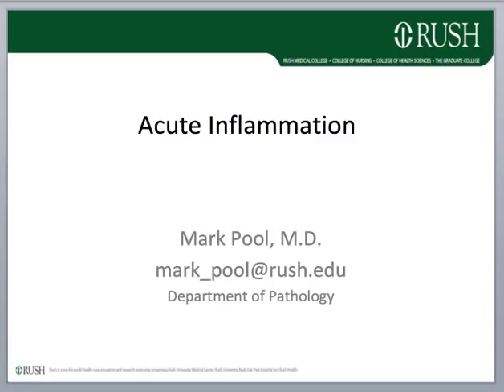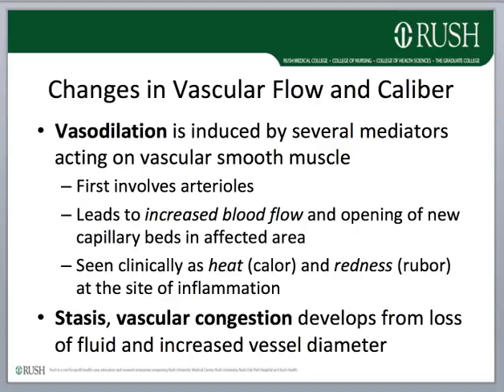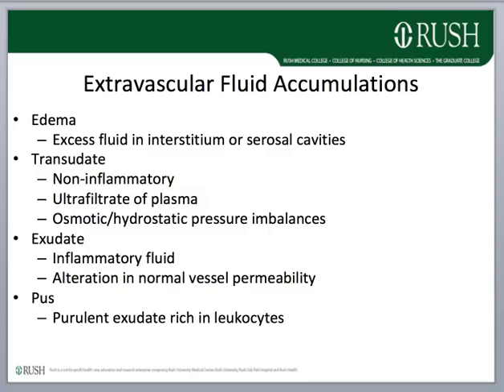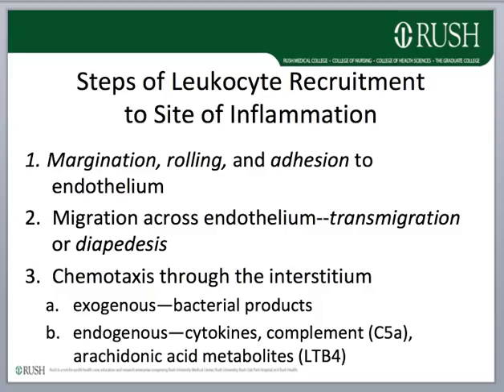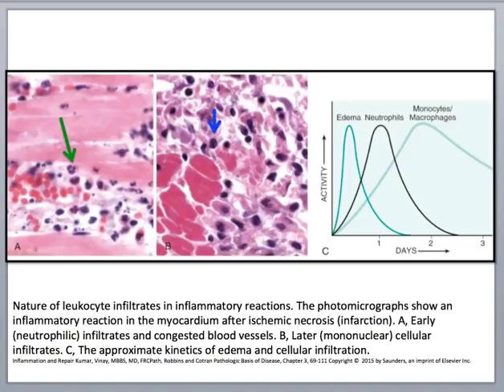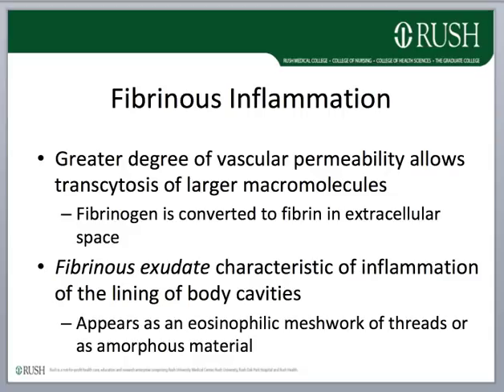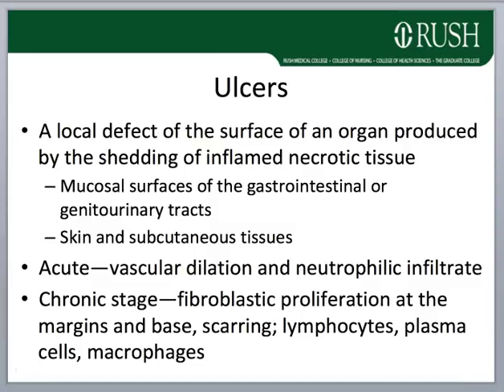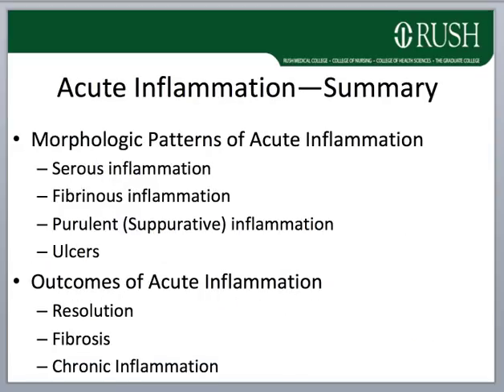OIME Acute Inflammation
Pathology: Acute Inflammation ~ Dr. Pool